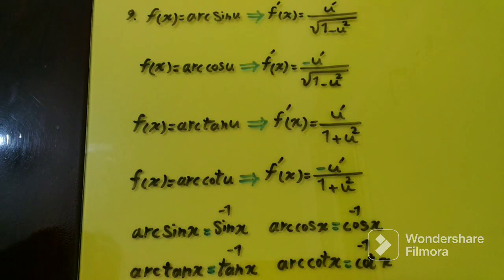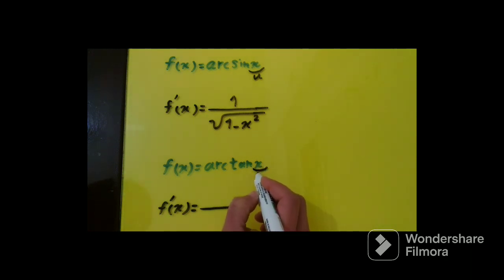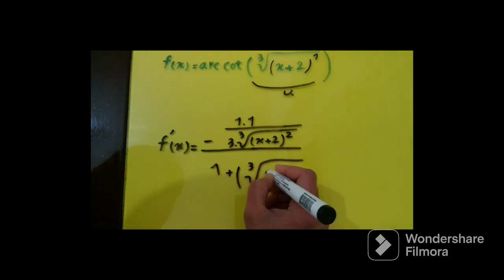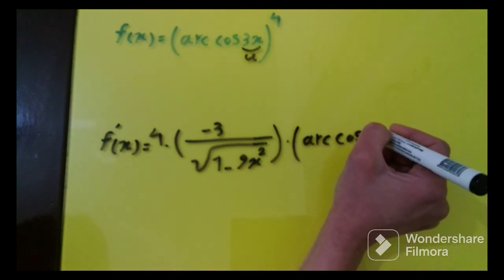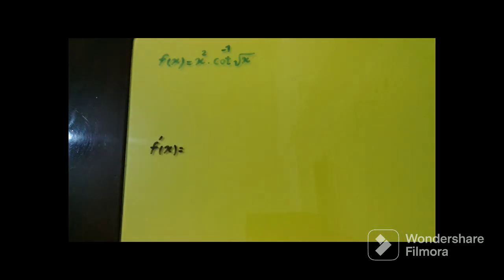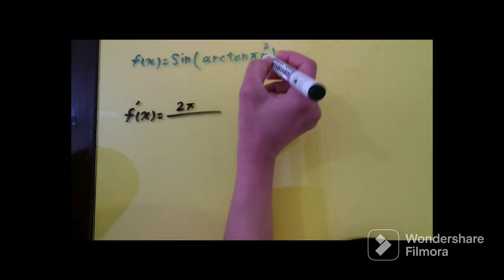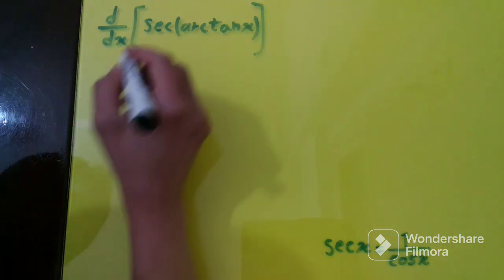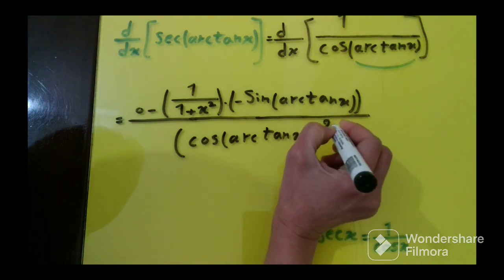Derivatives of Inverse Trigonometric Functions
This video is about differentiation of inverse trigonometric functions.How to get the derivative of inverse trigonometric functions by formula.